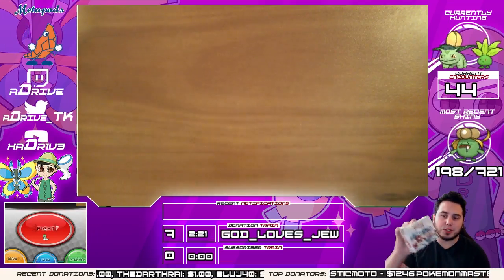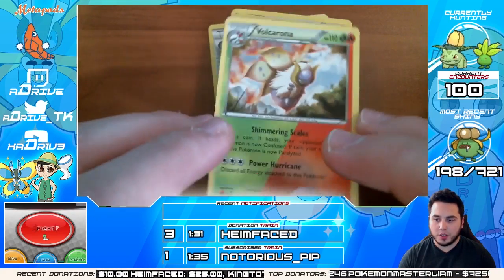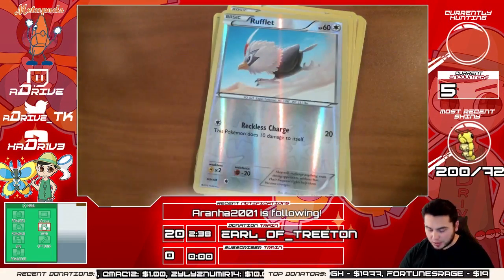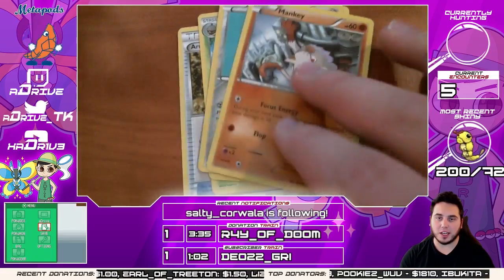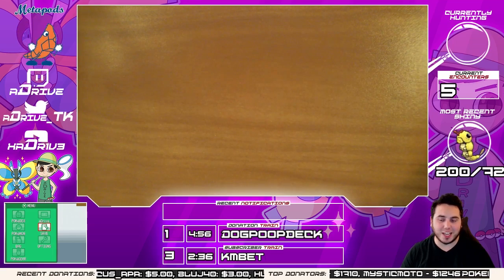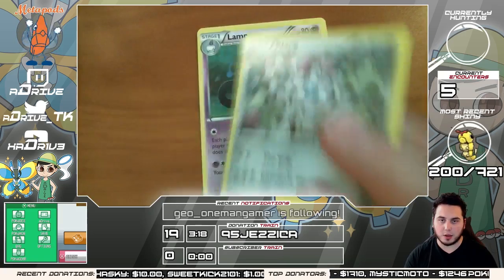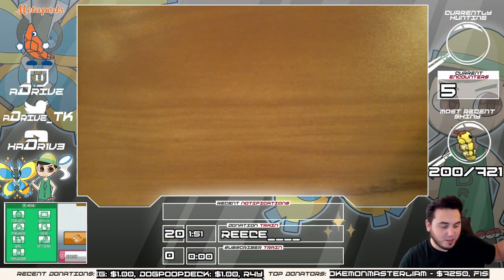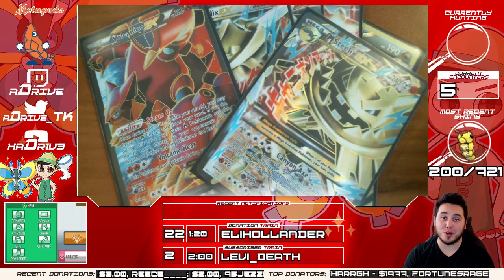EPIC LUCK! POKEMON STEAM SIEGE BOOSTER BOX OPENING! Pokemon TCG Box Opening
The newest of the Pokemon TCG sets has arrived! Pokemon Steam Siege is officially out and as normal, I had to do some openings on my Twitch Live Stream! In this box I got some amazing pulls including some full arts and some crazy epic EX cards!